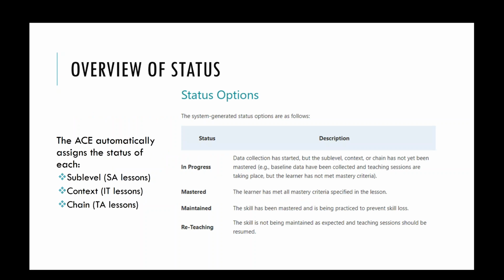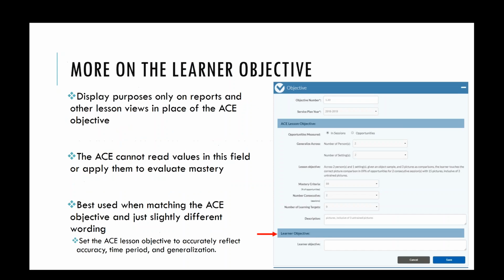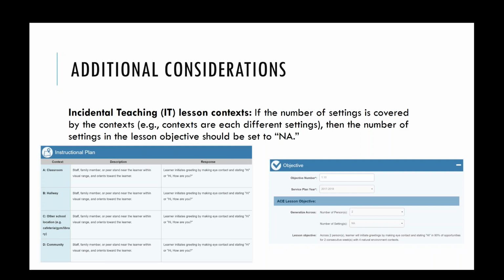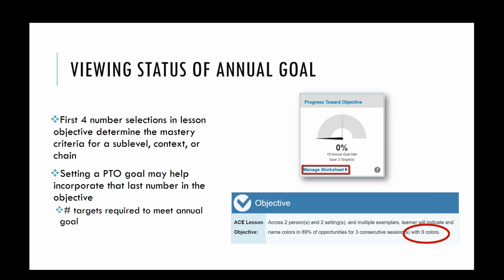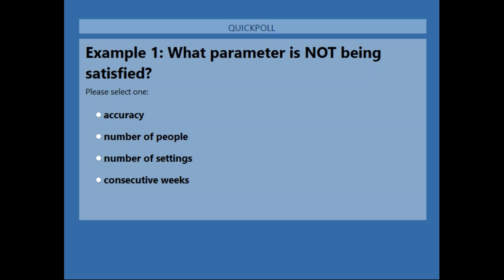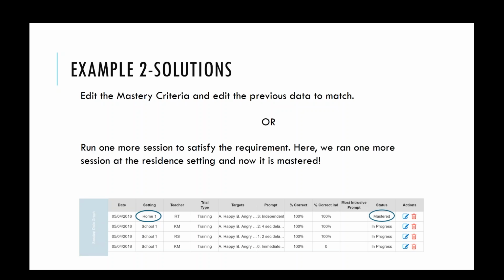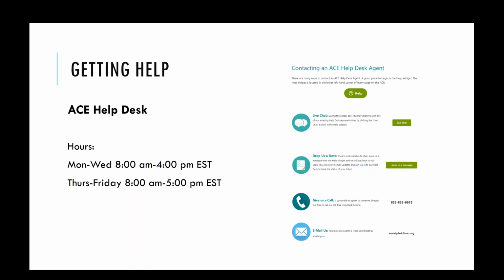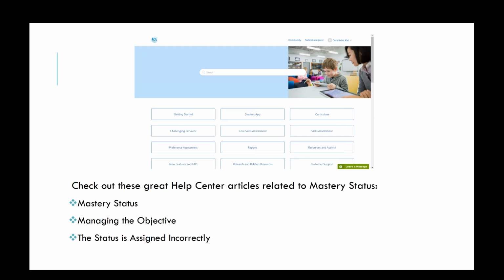Achieving Mastery: Understanding Status and its Relation to the ACE Lesson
Webinar presented May 9, 2018